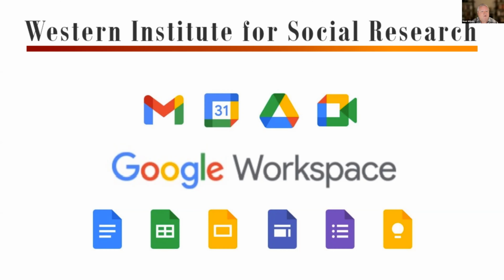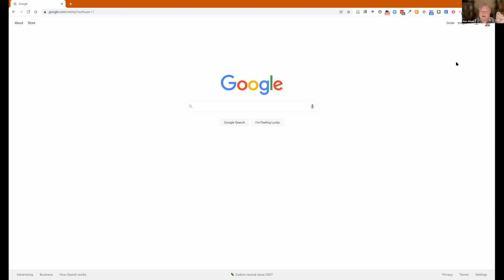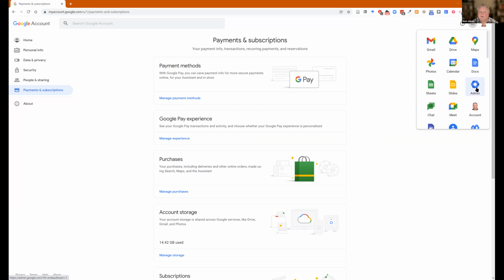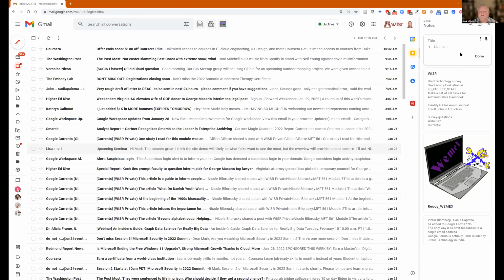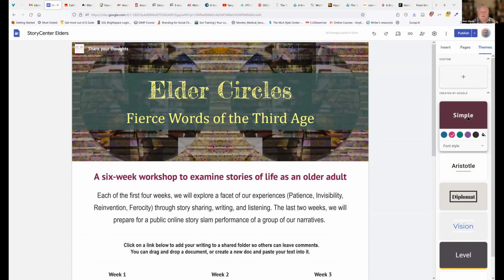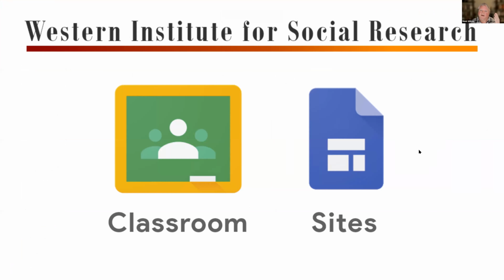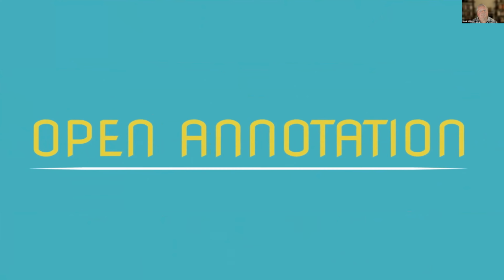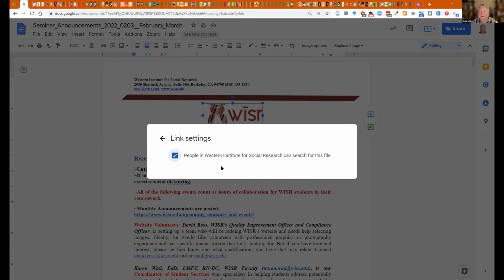Google Workspace webinar 20220129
GOOGLE WORKSPACE FOR STUDENTS & FACULTY
Saturday, January 29th, 10am to 12:00pm
Mark Wilson, WISR’s Learning Experience Designer\Technologian

Google Workspace for Education: Mark Wilson will demonstrate Google's new look. Participants can try new Workspace features and bring their questions about using online technology for learning at WISR.